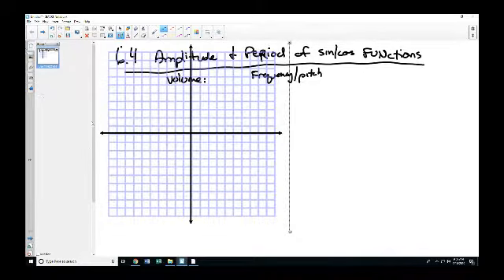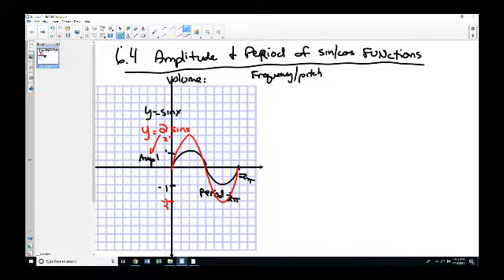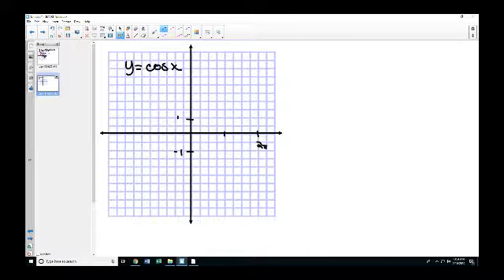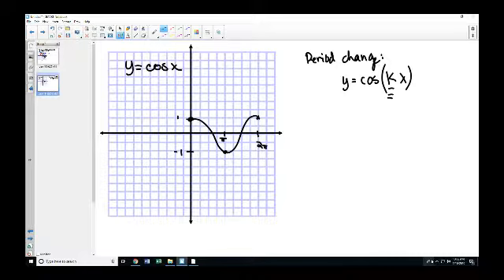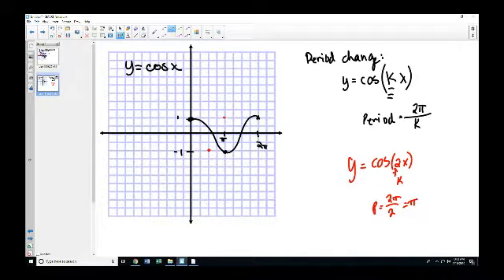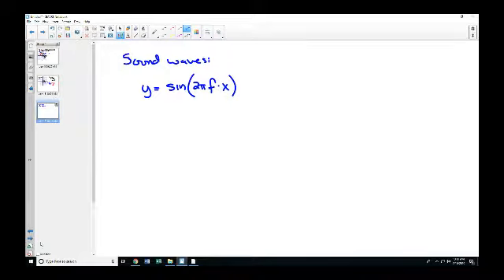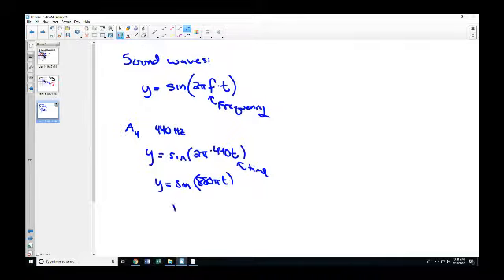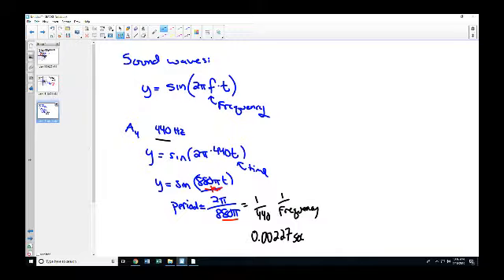PreCalculus 6.4 Amplitude and Period of Sine and Cosine Graphs